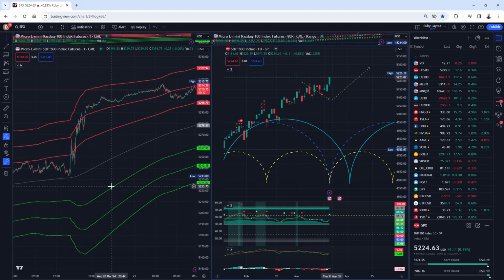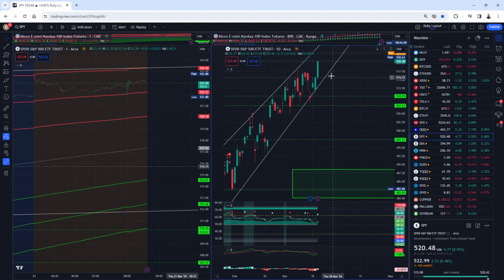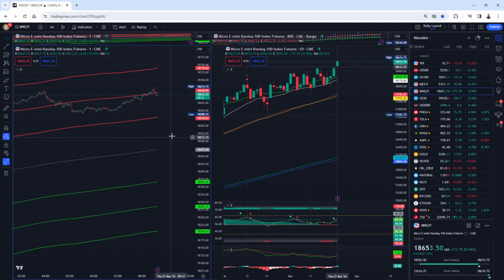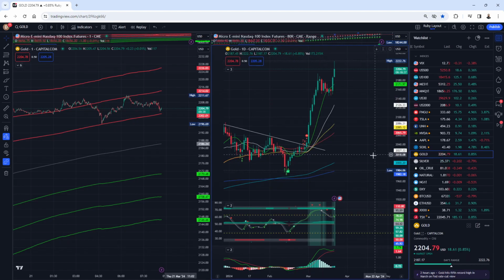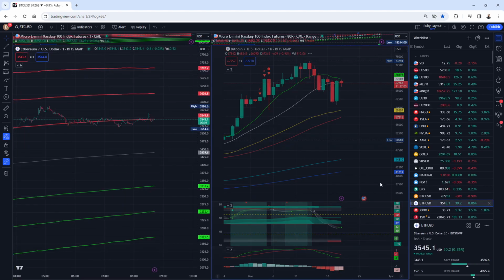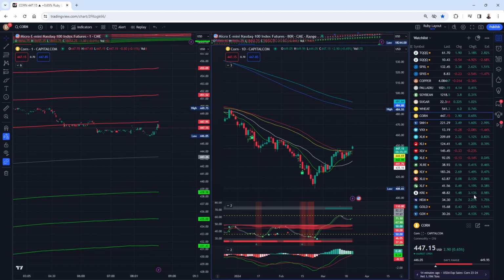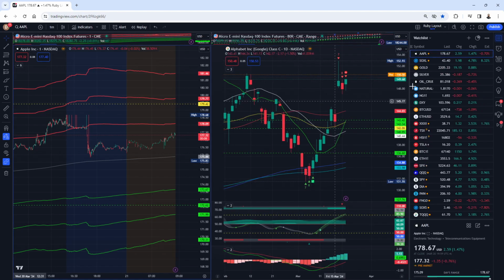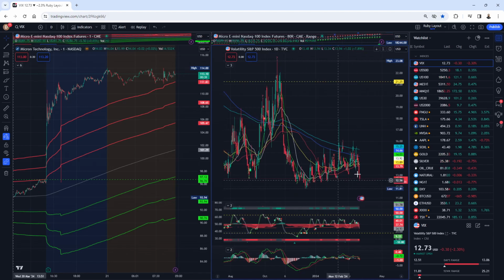Bitcoin and Stock Market Technical Analysis 21 March 2024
Join Twitter / X ID : harmynder

$US500 $MES $MNQ $SPX $ES $SPY $US100 $NDX $QQQ $US30 $DJI $US2000 $IWM $Russell2000 $VIX $Bitcoin $Ethereum $btc $eth $btcusd $ethusd $Gold $GC $SILVER $Dollar $DXY $CRUDE $oil $CL $NaturalGas $NG $UNG $BOIL $KOLD $Tesla $TSLA $Apple $APPL $MSFT $AMD $NVDA $META $NFLX $SNOW $XLC $XLE $XLU $XLV $XLK $XLI $XLF $CRYPTO $GDX $GDXU $GDXJ $SUGAR $Cane $CORN $WHEAT $Weat $SOYABEAN $Soyb $COMMODITY $TQQQ $SQQQ $FNGU $FNGD $PALLADIUM $SOXL $SOXS $BULZ $HQU $HQD